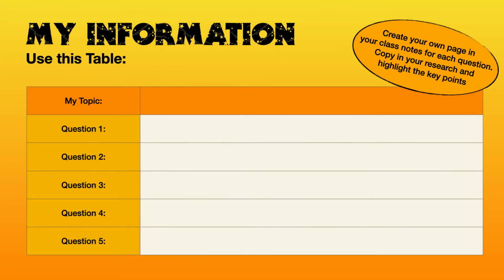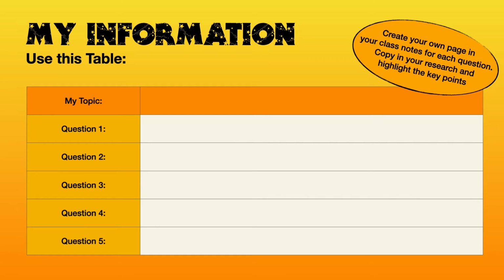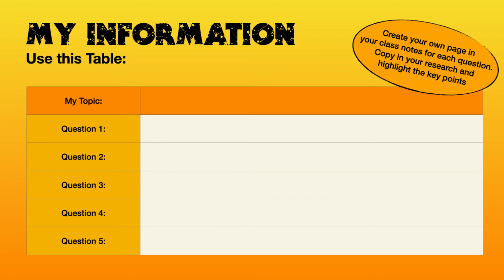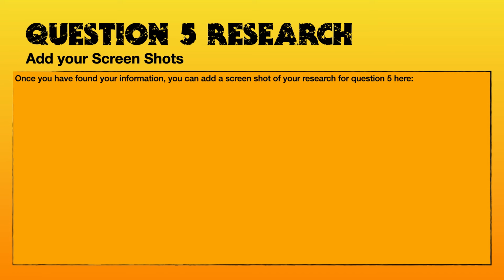S1 Investigation Lesson 6